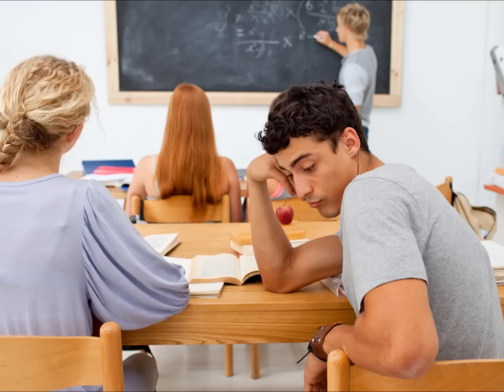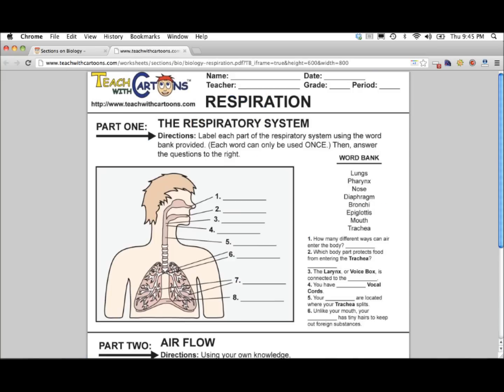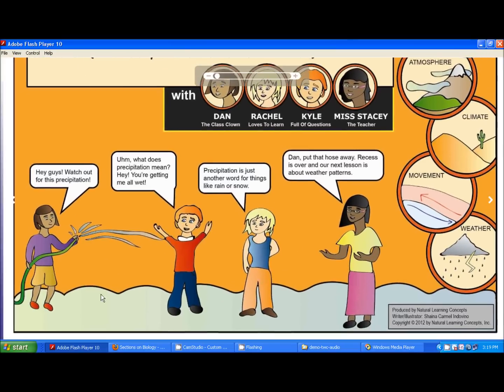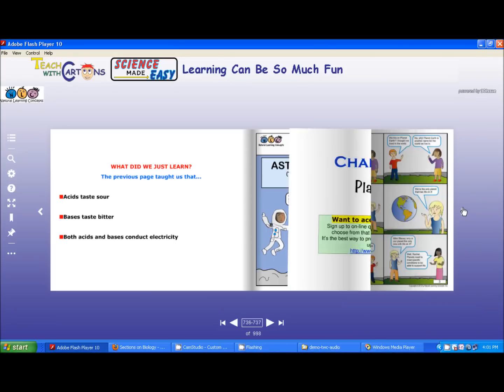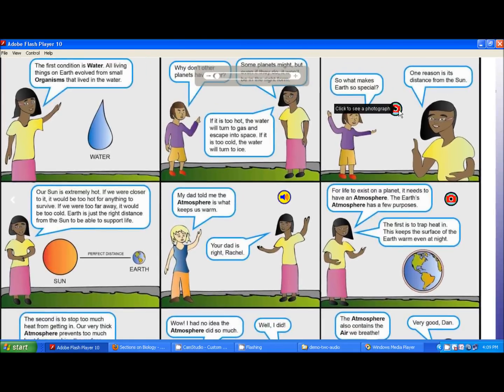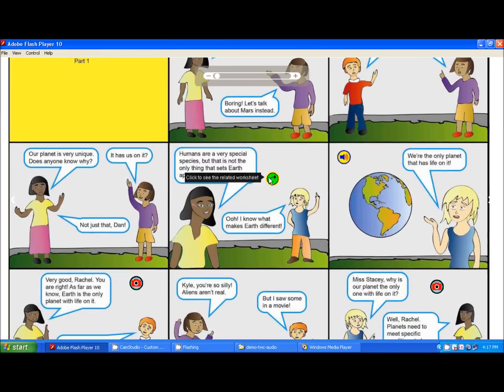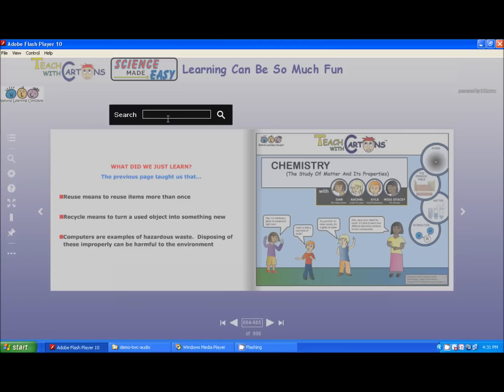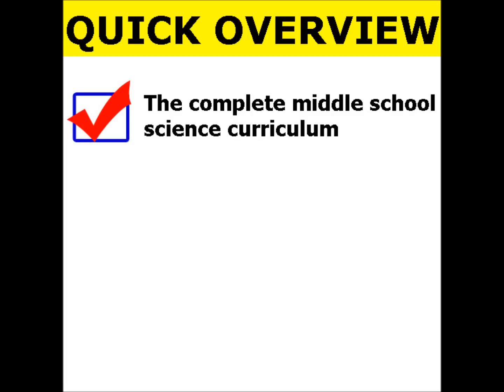Teach with Cartoons: Science Made Easy - Quick Overview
The entire middle school science curriculum in cartoons and comics!  Save yourself hundreds of hours while having fun!  This video will give you a quick overview of the product.  Great for differentiated instruction.